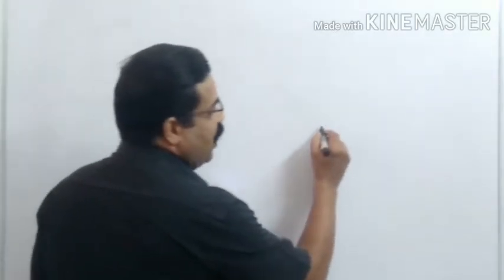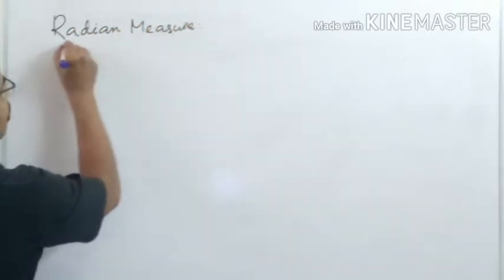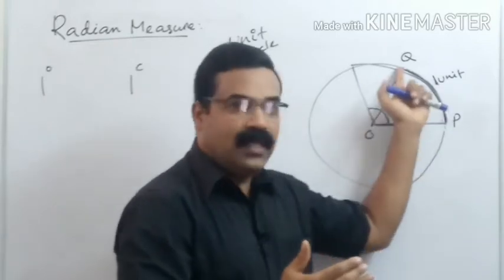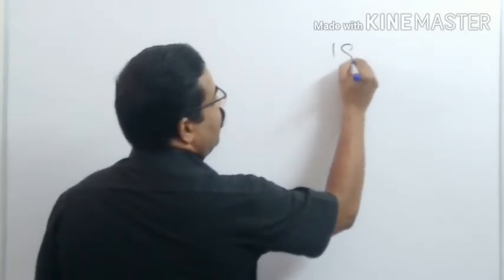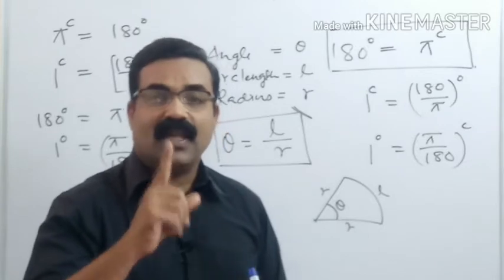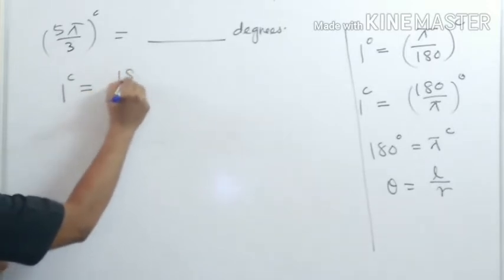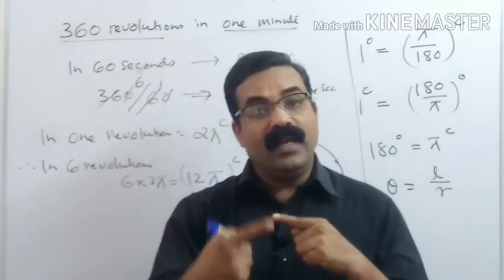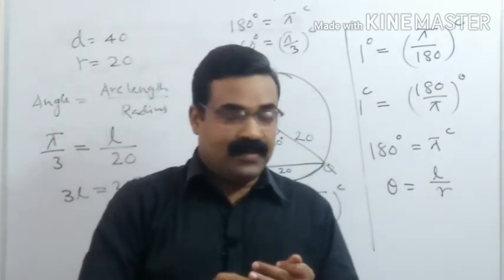TRIGONOMETRIC FUNCTIONS CBSE 11 - MATHEMATICS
Trigonometric Functions

Join for 45.days online classes starting from 15 May 2020. Complete your full syllabus within just 45 days.  Start early and get the Competitive Advantage. Interactive Online live Classes, complete notes and study materials. Doubt clearing sessions.
From 15 May 2020 to 30 Jun 2020